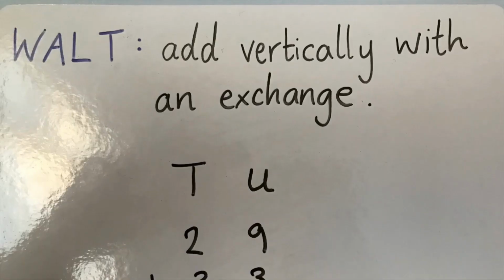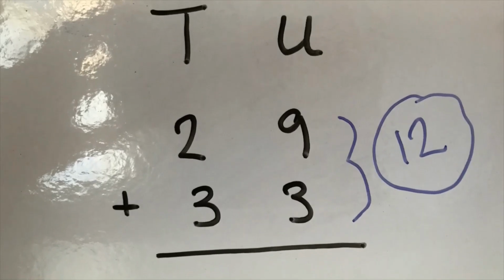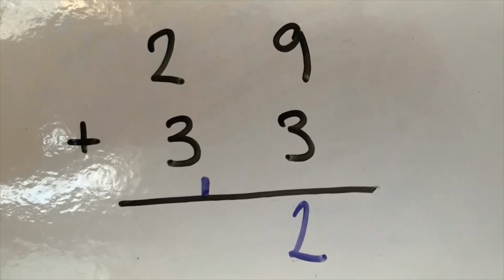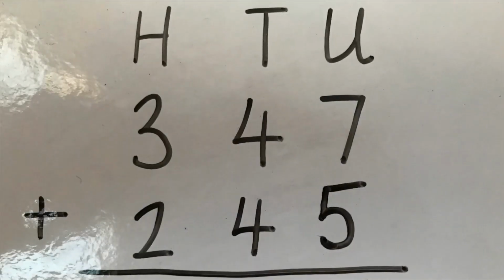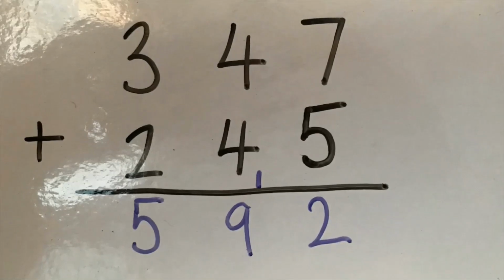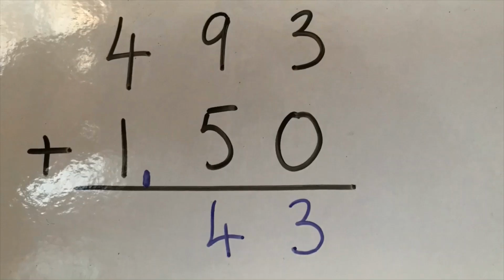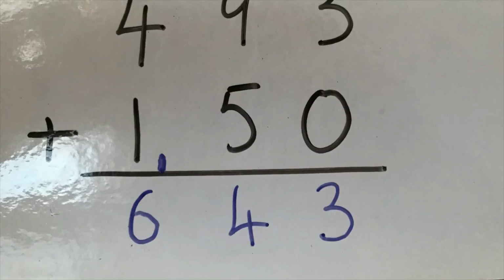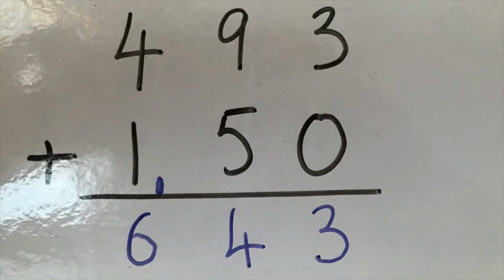Vertical Addition Lesson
Today we have a good look at how to vertically add by carrying over. Make sure you have a pencil and paper ready before you start.